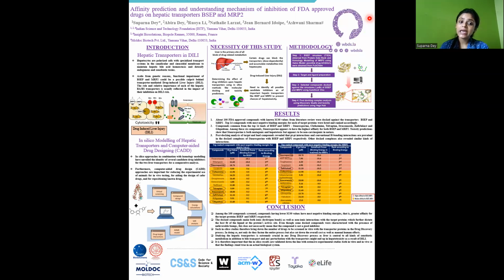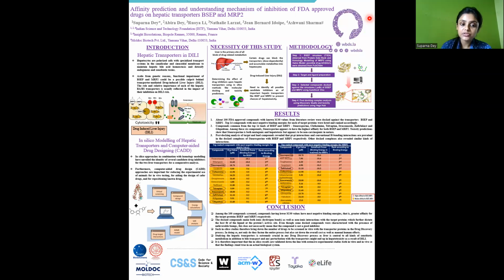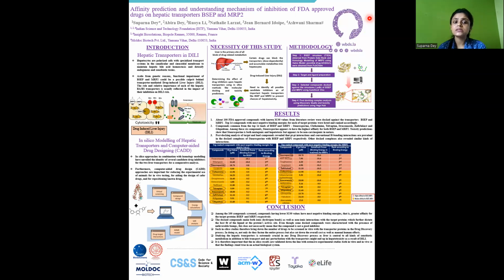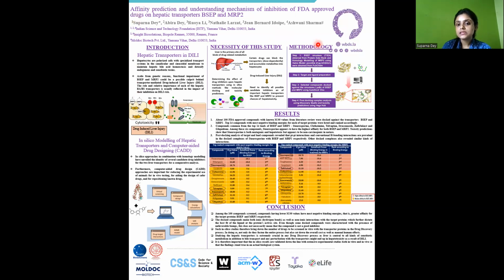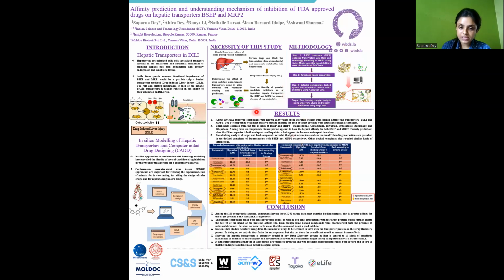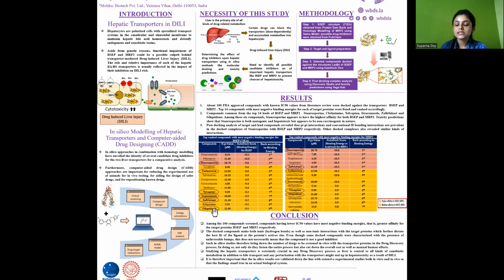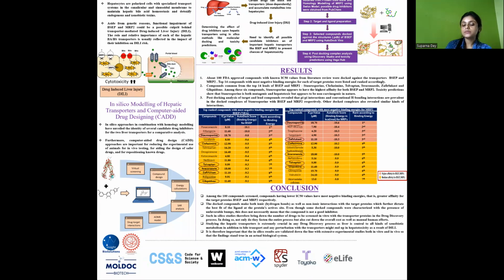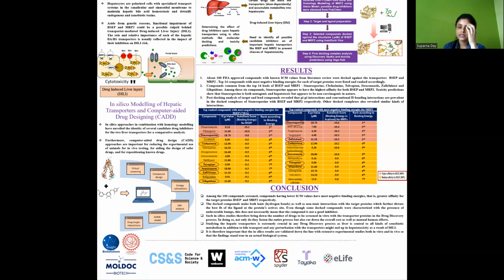3rd WBDS-LA | Virtual Poster Session - Poster #7824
3rd WBDS-LA | Virtual Poster Session
Poster #7824
Title: Affinity prediction and Understanding mechanism of Inhibition of FDA approved drugs on Hepatic Transporters BSEP and MRP2
Authors: Suparna Dey, Abira Dey, Ruoya Li, Nathalie Larzat, Jean Bernard Idoipe and Ashwani Sharma
Track: Biomolecular Simulations and Structural Bioinformatics